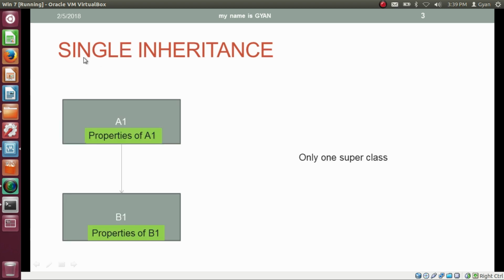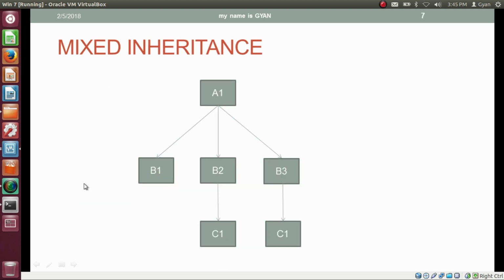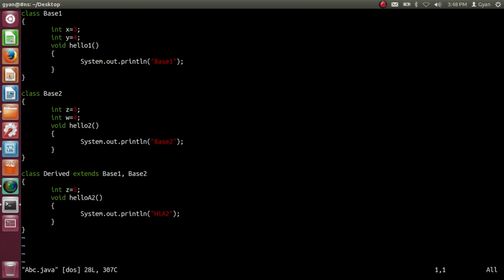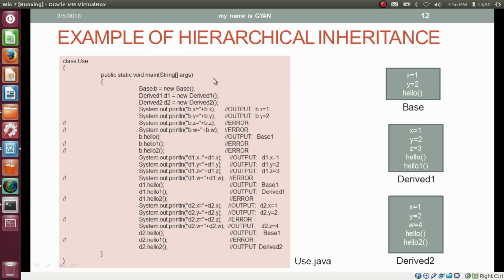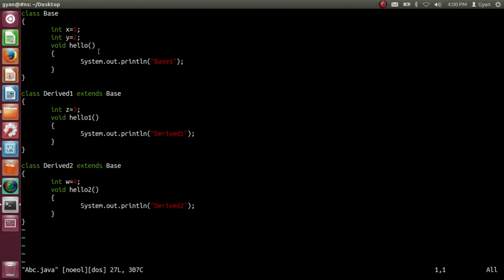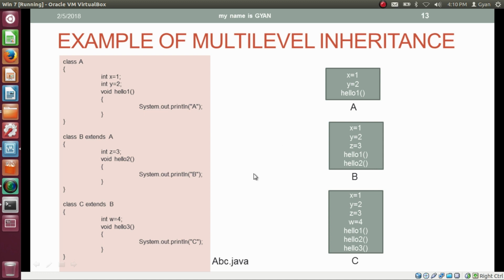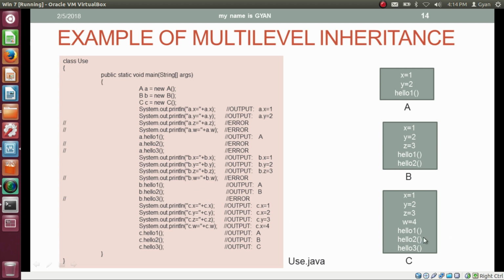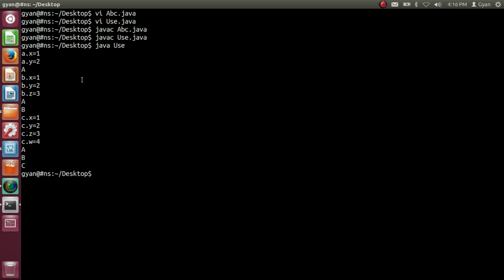Inheritance in Java | #2 | Types of Inheritance | Single, Hierarchicle, Multilevel, Hybrid